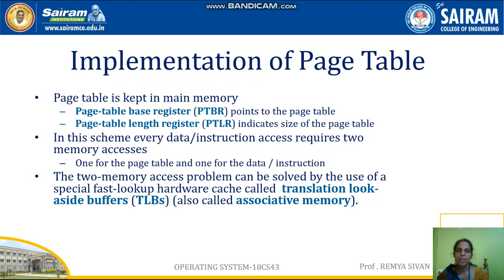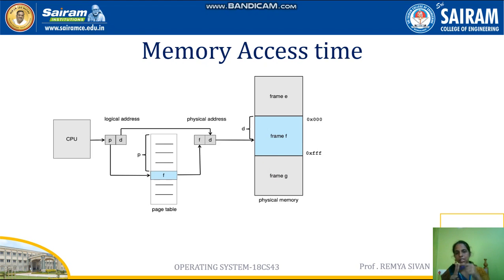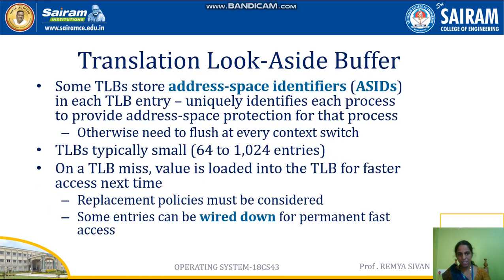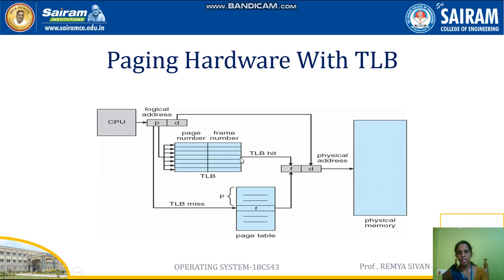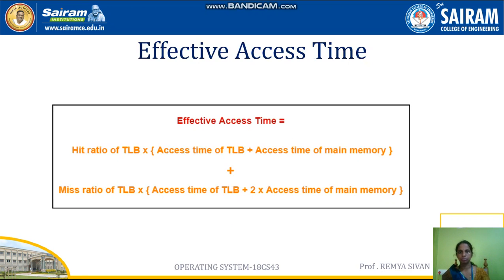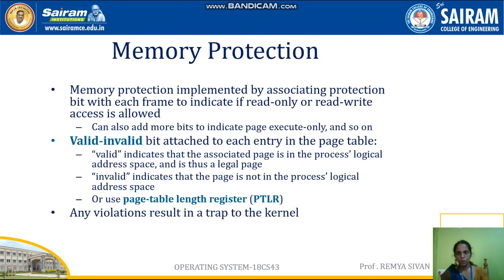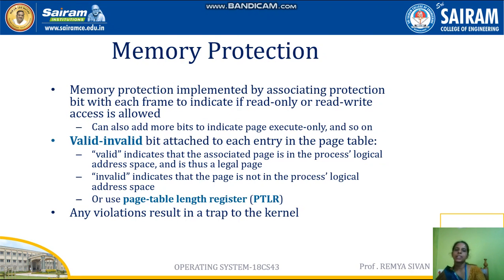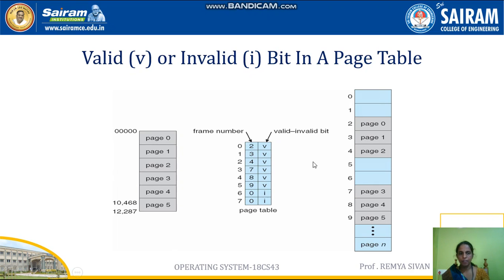Lecture Video 18CS43 Module3 Paging&TLB Remya